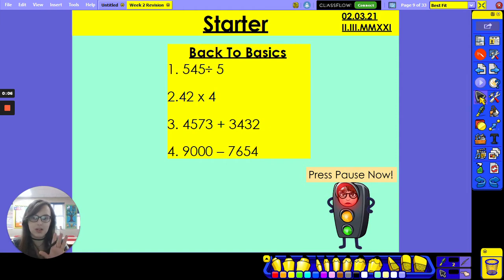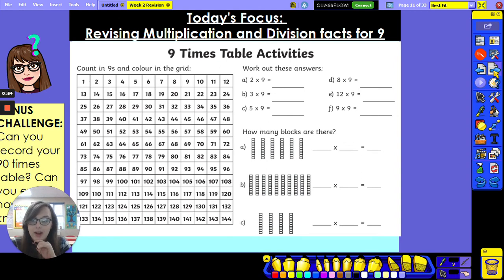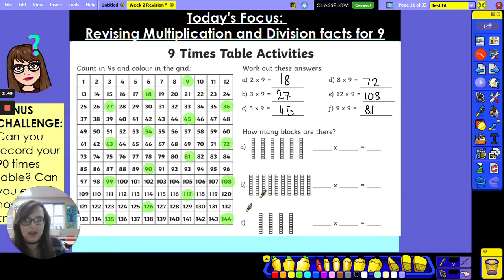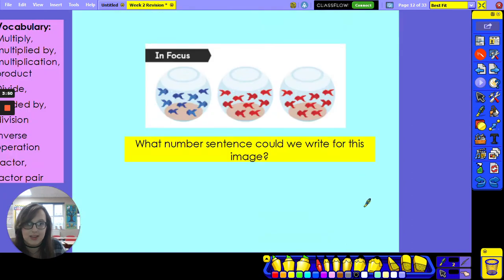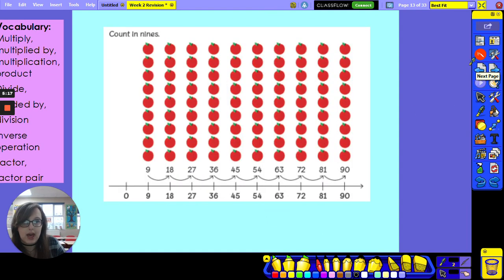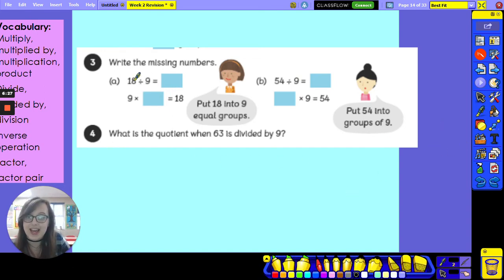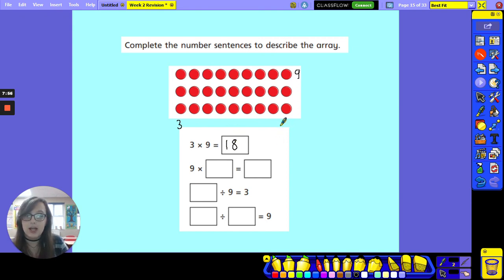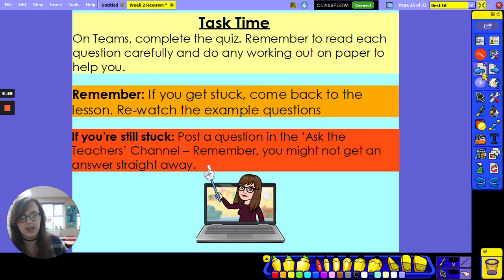02.03.21 Y4 Maths - Revising Multiplying and Dividing by 9